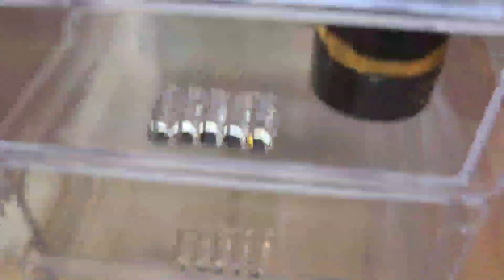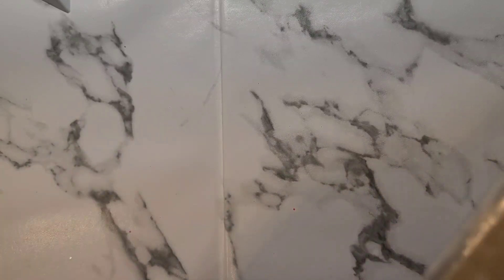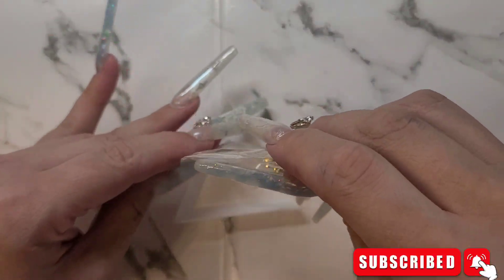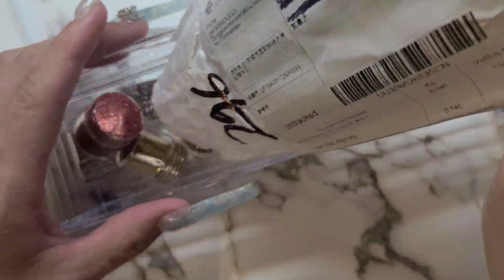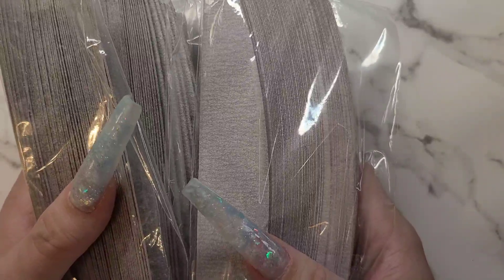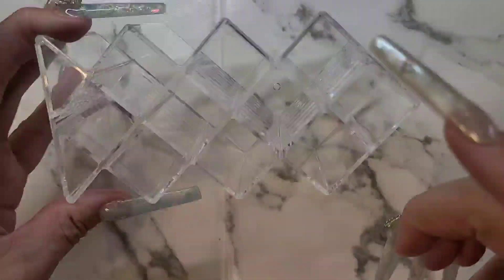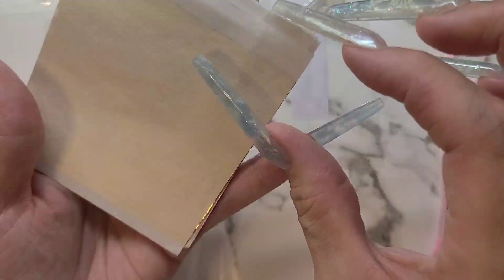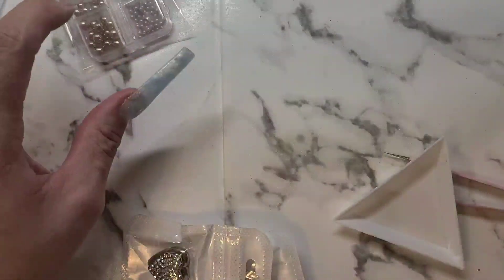2021 NAIL ART HAUL 32 SHEIN ITEMS - ALIEXPRESS ITEMS AND MORE NAIL SUPPLIES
Thank you all for watching if you would like a link please don't hesitate to ask  if you enjoyed this video hit that subscribe button and give it a thumbs up...

C$ 1.47  8%OFF | 1pcs 5g 10g 15g 30g Black Cream Bottle Jars Pot Container Empty Cosmetic Plastic Sample Box For Nail Art Gel Glitter Storage